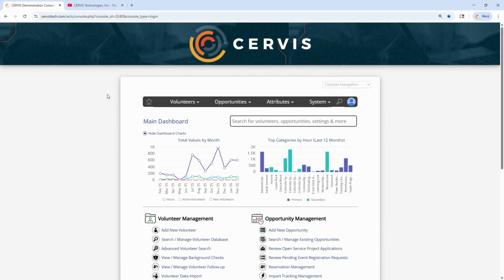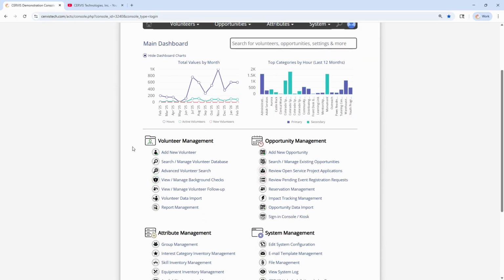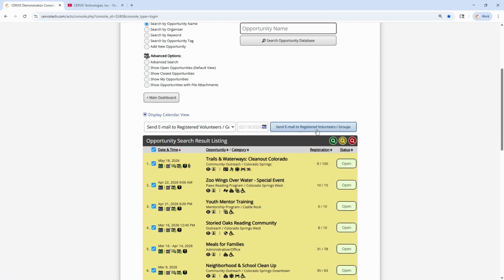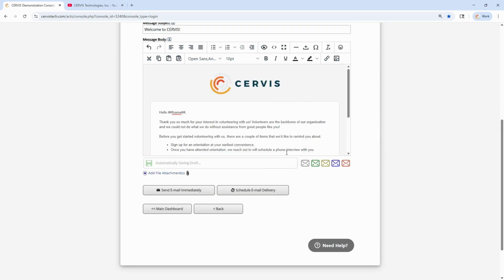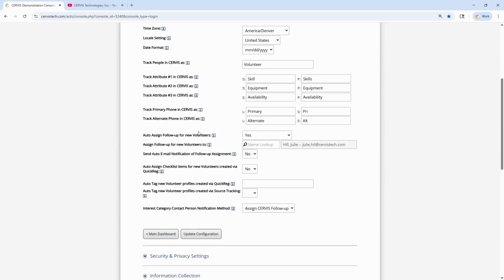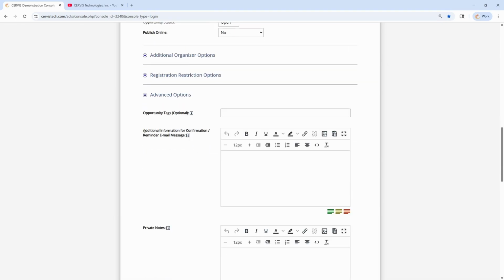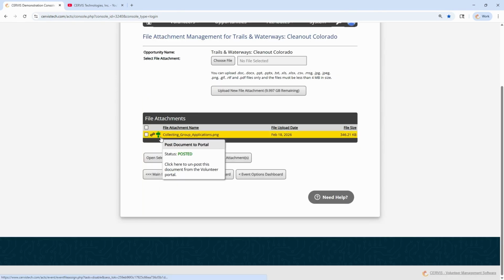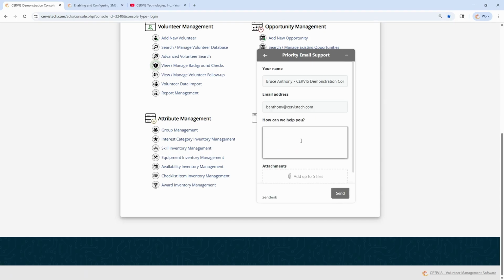Webinar: Making the Most of Your System's Communication Tools - CERVIS Volunteer Management Software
*Volunteer communication tools, nonprofit messaging strategies, and engagement tips to keep volunteers informed, connected, and motivated.*

Clear, timely communication helps volunteers feel confident, prepared, and connected to your mission. With the right tools and strategies, you can reduce back‑and‑forth emails, prevent missed information, and create a smoother volunteer experience from start to finish. In this webinar, we walk through how to make the most of the communication tools built directly into your CERVIS Volunteer Management System — so every message reaches the right volunteers at the right time.

Whether you’re a volunteer coordinator, nonprofit leader, or system administrator, this session gives you practical strategies to streamline communication, reduce confusion, and strengthen volunteer engagement.

How to improve clarity and consistency across your volunteer program, including:
     • Using page text and content areas to guide volunteers and set clear expectations
     • Sending targeted emails and managing templates for consistent outreach
     • Leveraging text notifications to boost response rates and deliver timely updates
     • Uploading and sharing key documents for easy volunteer access
     • Creating system pop‑up messages to highlight important reminders or last‑minute changes

     • Volunteer coordinators
     • Nonprofit administrators
     • Community engagement teams
     • Anyone responsible for volunteer communication and scheduling

🕒 *Chapters*
00:00 - Welcome and Overview
01:36 - Static Messaging - Optimizing Page Content
05:06 - Communication of Events with Opportunity Description Fields
06:51 - Manual Messaging - Emailing Your Entire Database
10:15 - Emailing a Subset of Volunteers Using the Advanced Volunteer Search
15:13 - Compose & Send E-Mail Message Tour
22:35 - Schedule E-Mail Delivery or Delete a Scheduled E-Mail
25:01 - Metrics of Sent E-mails
27:05 - Automated Messaging - Options for Notification of New Profiles
30:17 - Options for Notification of Registration
35:47 - Text Messaging and Notification Options
39:46 - Posting Documents Options
43:32 - Pop-up Messaging
47:25 - Additional Resources